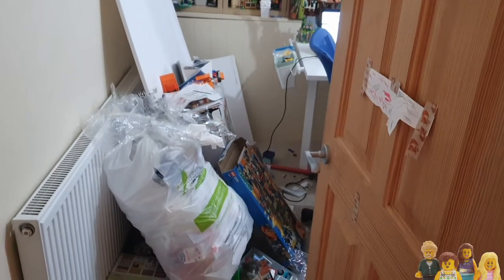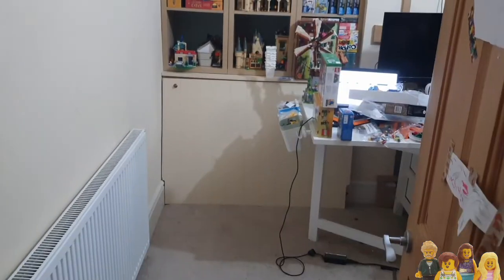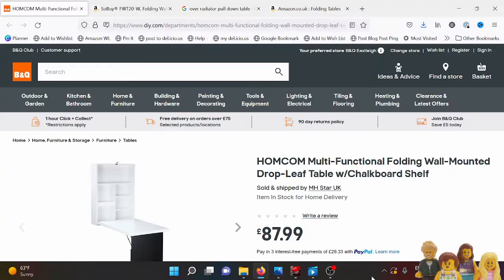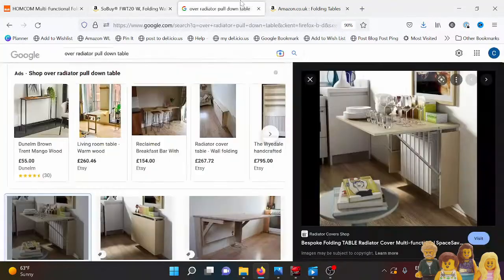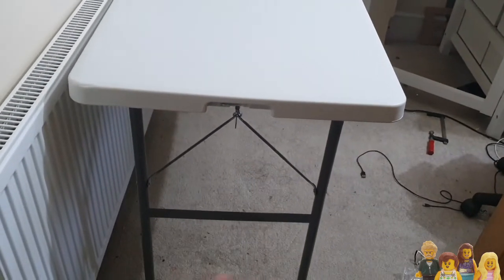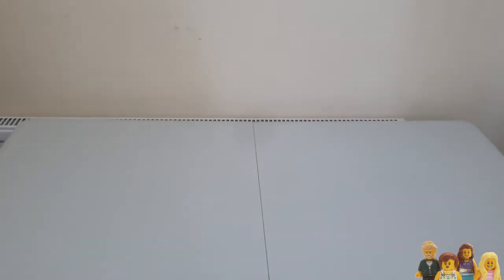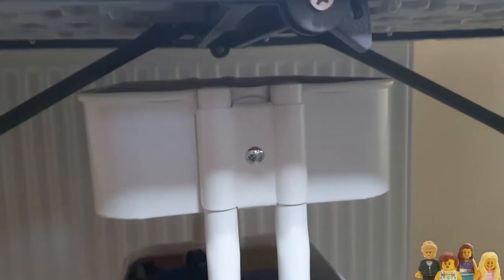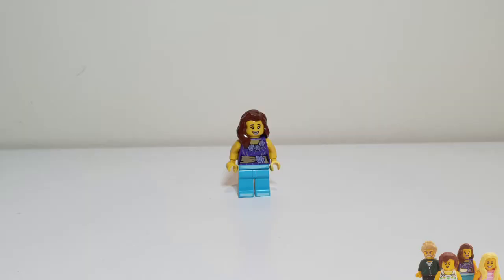Taking Six Weeks Off - The Aftermath & Request for Help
So, following a summer of mainly parenting and not having dedicated Lego YouTubing time, I have built up quite a mess in the Lego studio. I'm sharing this with a request for help to find a better solution for the future, so please let me know your thoughts.